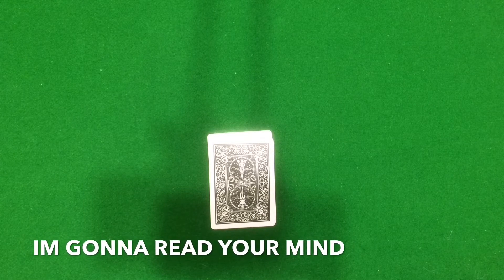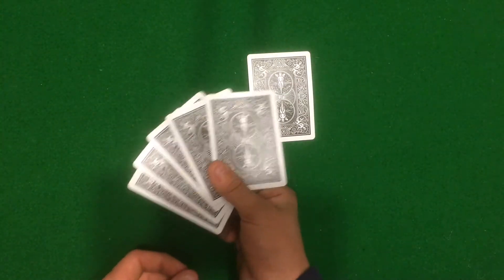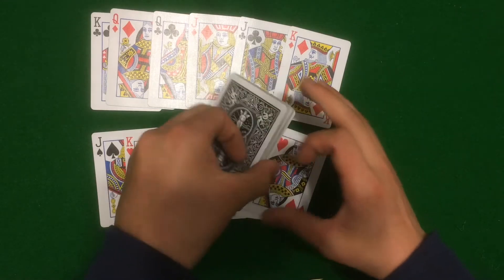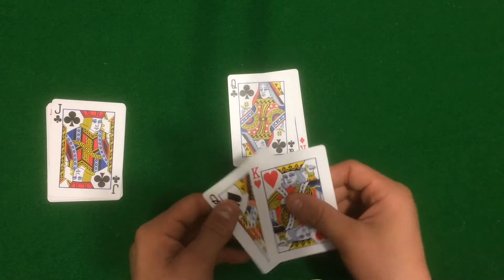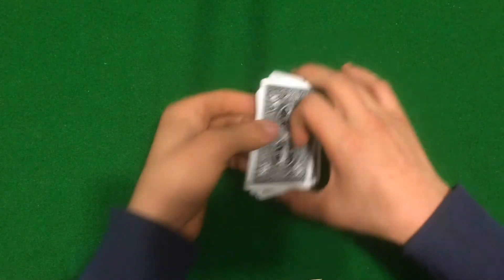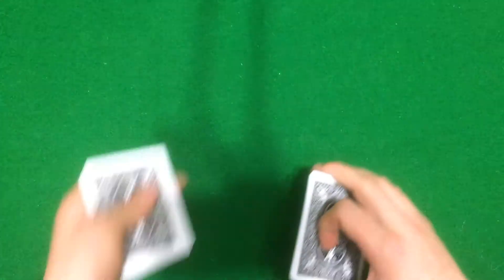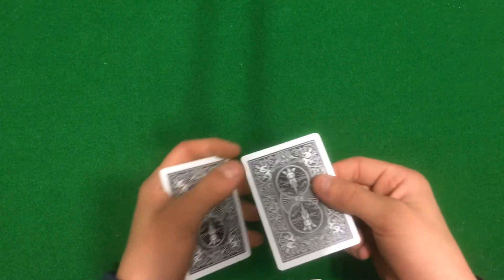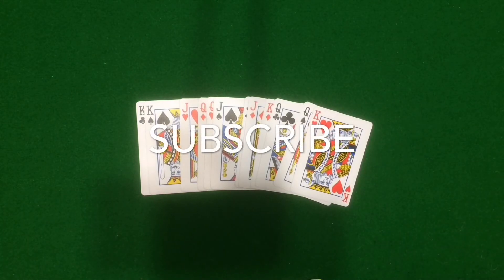LoVell Illusions Contest